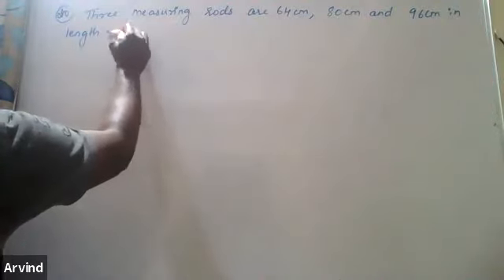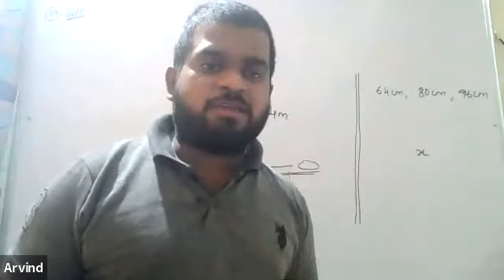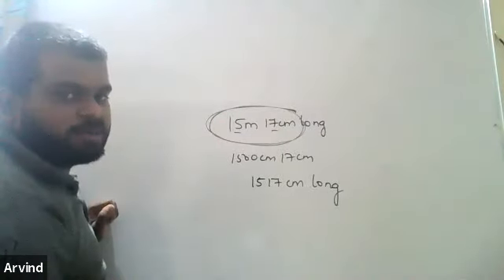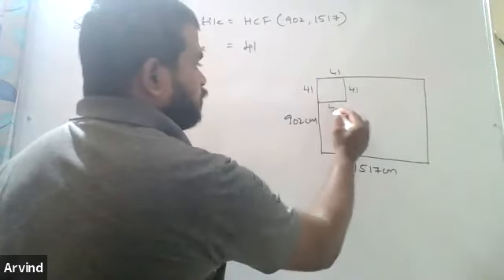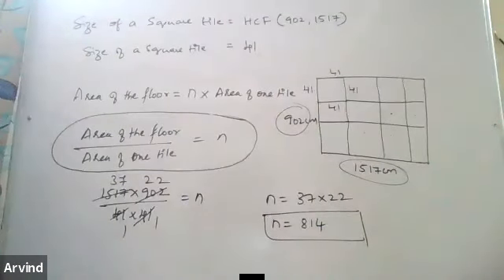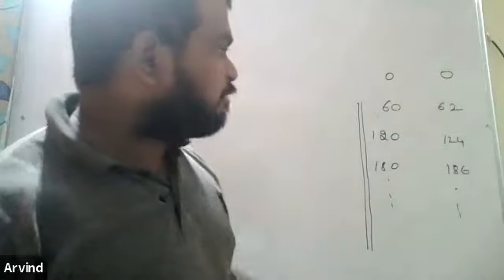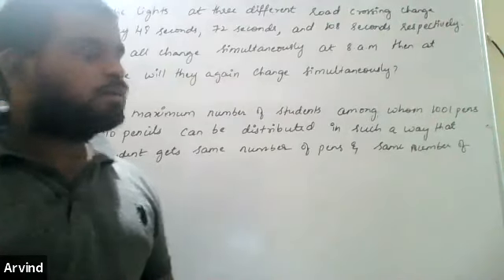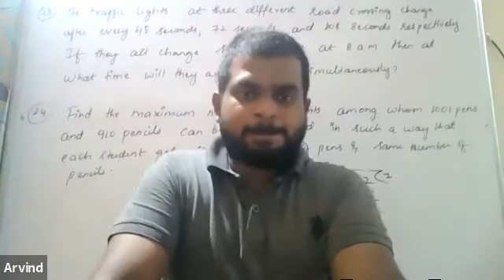Real Numbers | Maths Premium Classes | 12th AUGUST 2021